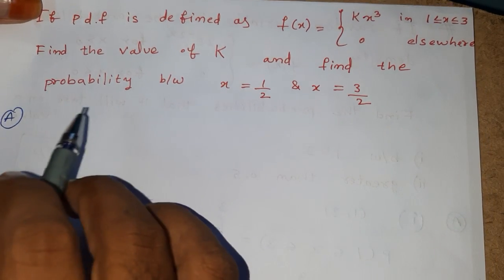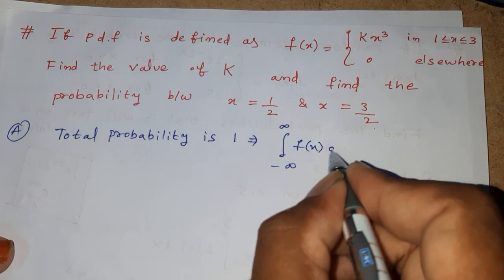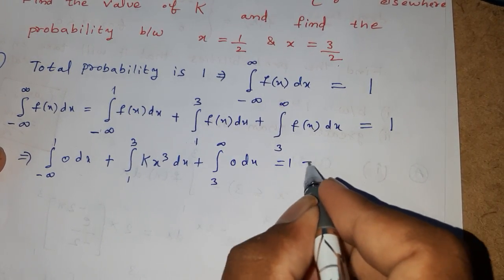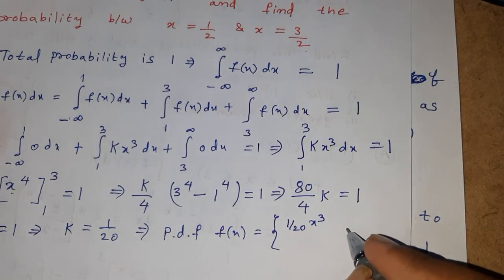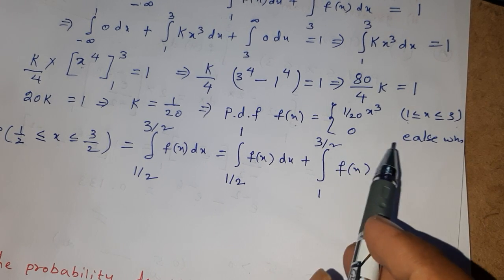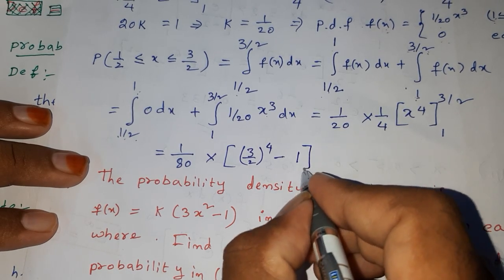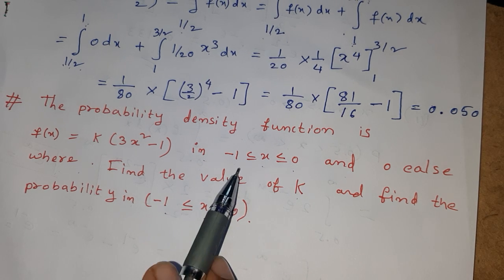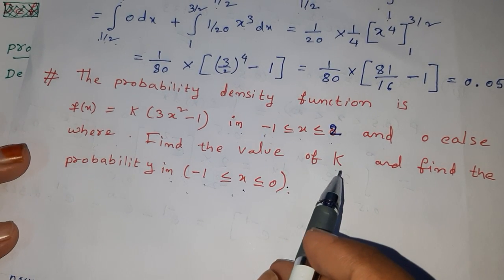Random Variables - 3